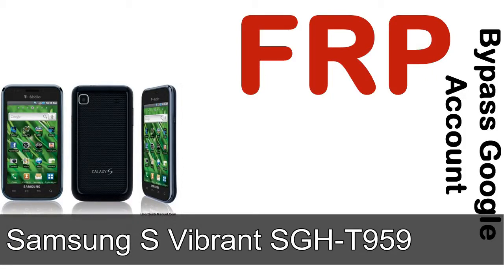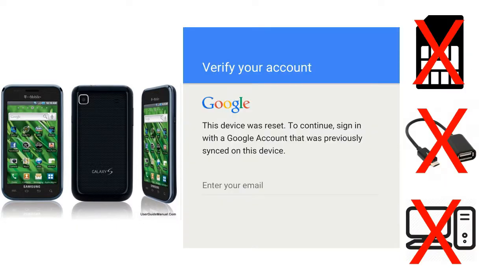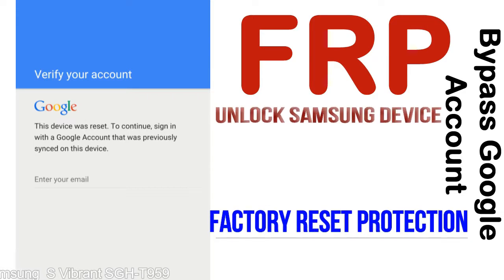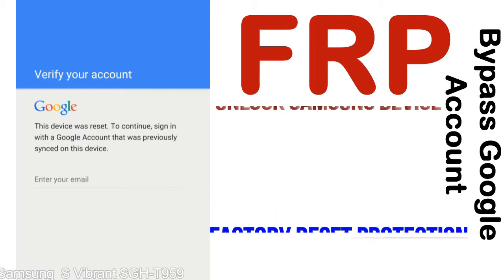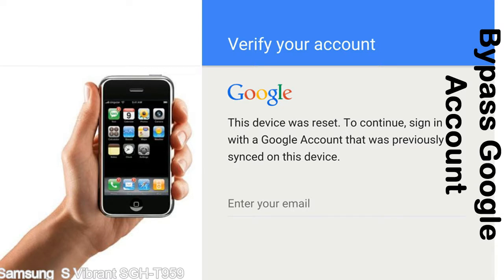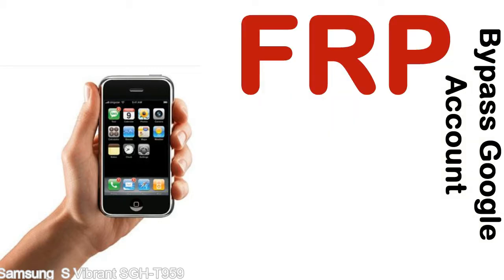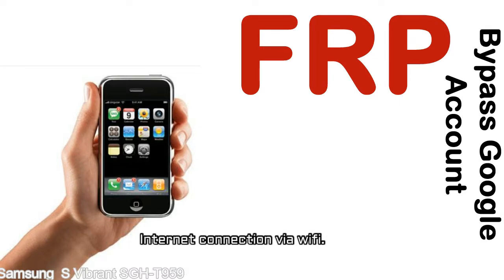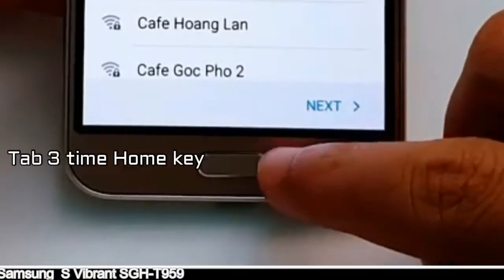How to Unlock Samsung Galaxy S Vibrant SGH T959 Google Account (Fix FRP)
I talk to you How to Unlock Samsung Galaxy S Vibrant SGH T959 Google Account Bypass and Fix FRP Lock (Hard/factory reset protection) Verify username and password.

Samsung Galaxy S Vibrant SGH T959 FRP Lock (Factory Reset Protection) is known as factory reset protection system a New Type of Security Lock.

Hard Reset Protection is automatically activated when you set up a Google Account on your Samsung Galaxy S Vibrant SGH T959 device. Once FRP is activated, it prevents the use of a phone after a factory data reset, until you log in using a Google Account username and password previously set up on the Samsung S Vibrant SGH T959 model.

Here is a step by step guide on how to Bypass Google Account on your Samsung Galaxy S Vibrant SGH T959 device:

Step 1. In case you have already hard reset (you will be able to see a Warning "Verify your account") on your Samsung S Vibrant SGH T959, then see this step.

Step 5. enter your Samsung Galaxy S Vibrant SGH T959 URL tab, Enter URL press Go.

Step 8. open FRP Bypass Apps on Samsung S Vibrant SGH T959 phone, See a Re-type password menu, press right-top 3down ... tab and press Browser sign-in tab and press ok.

Now, Samsung Galaxy S Vibrant SGH T959 Google Account Bypass success.